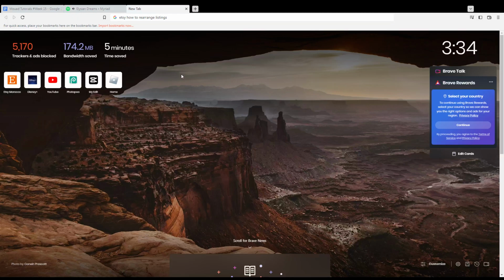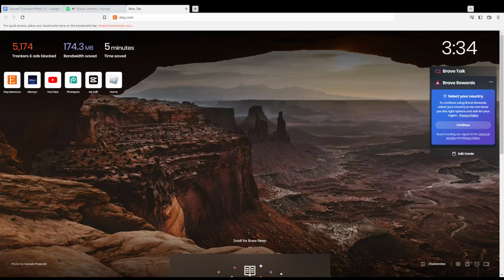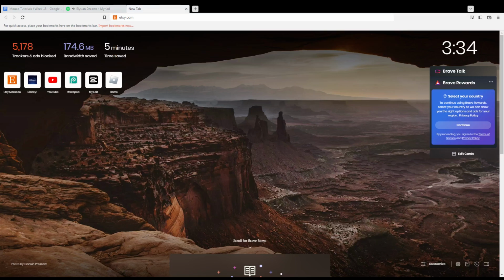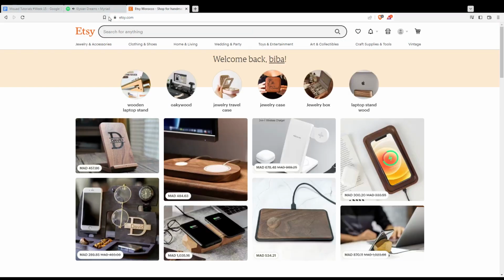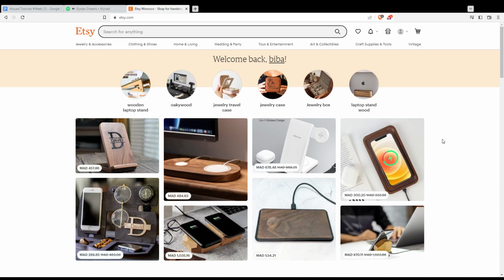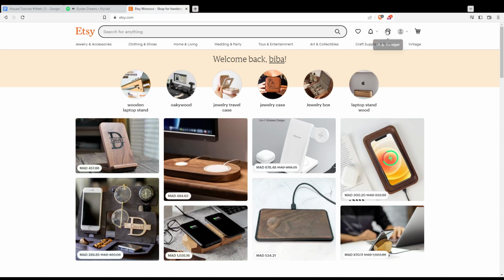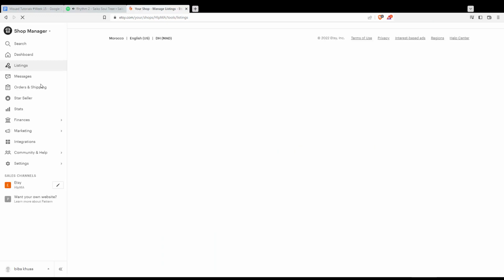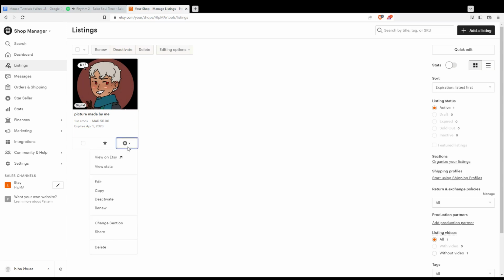How To Rearrange Listings In Etsy Tutorial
Today I show how to rearrange listings in etsy tutorial,etsy how to,etsy tutorial,etsy tutorials,rearrange listings in etsy